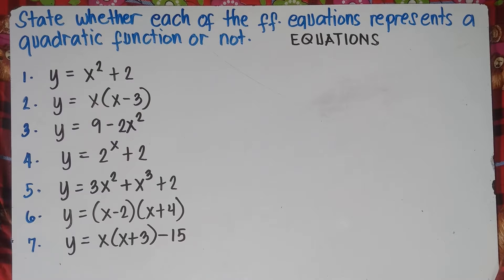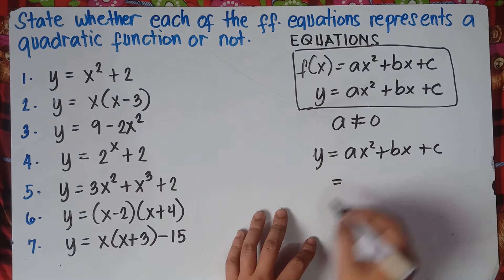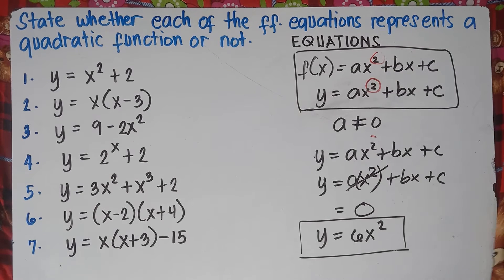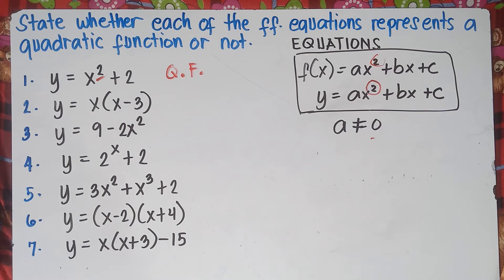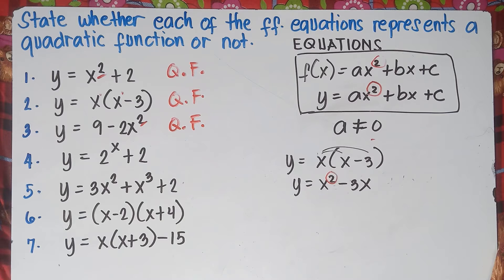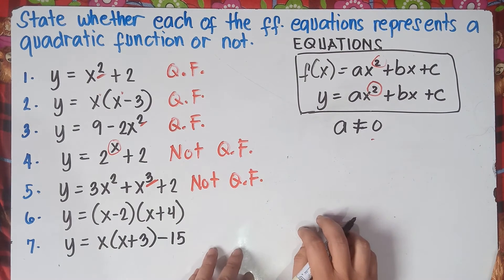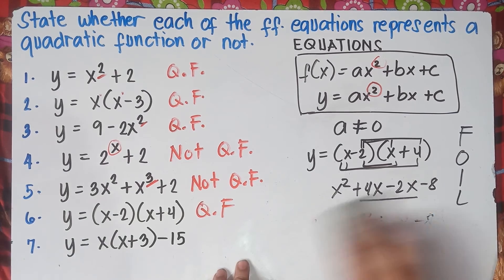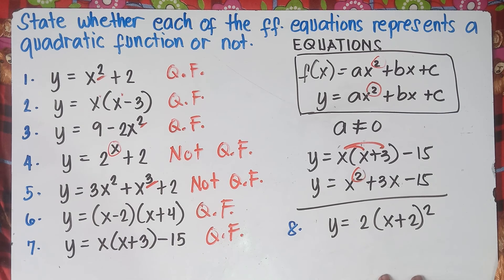State whether each of the ff. Equations represents a Quadratic Function or NOT | by Equations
In this Video you will be able to identify whether the Equations is Quadratic Function or Not. This video also helps you to understand more on Simplifying expressions and also recalling the FOIL method in multiplying binomials. This video contains plenty of examples. Hope this video helps!
KEEP FIGHTING!